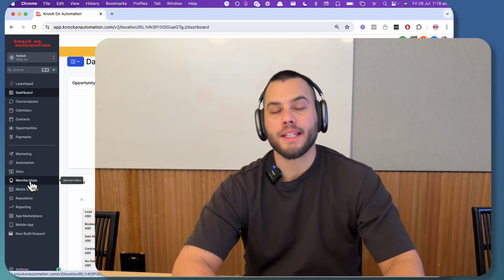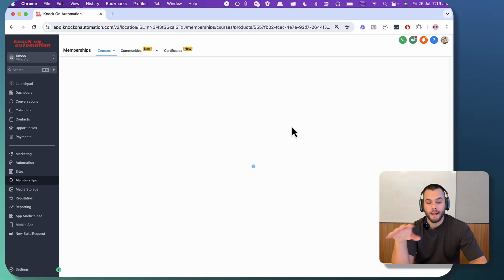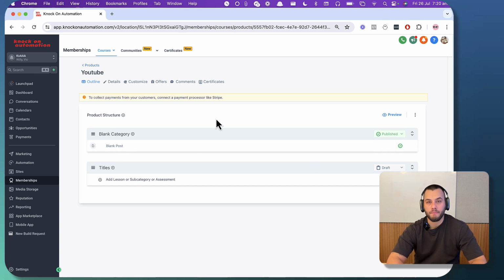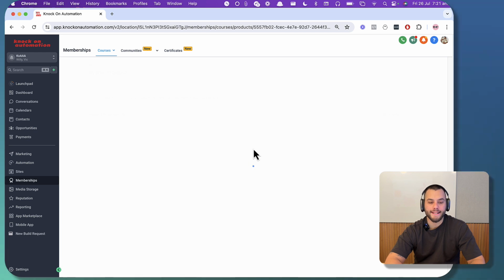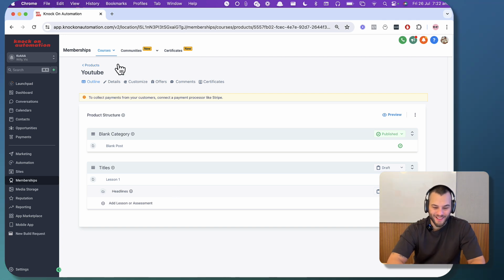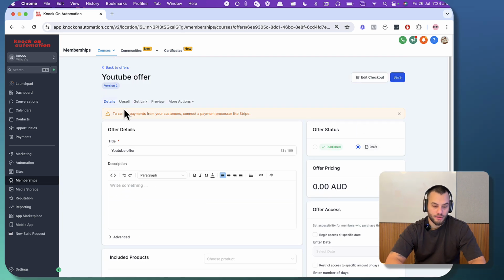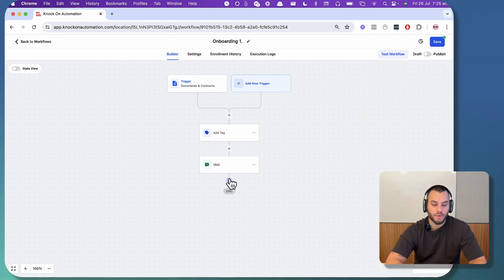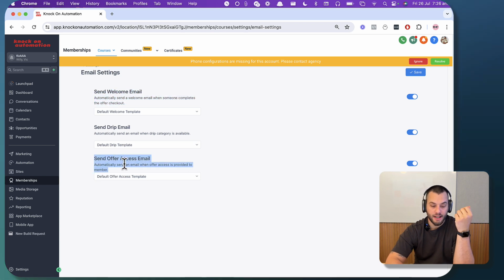Your First Fitness Course In Go High Level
Is you were trying to catch that last part of the video, i said PLR or MSR...i cant remember.

Use a course, teach your clients how to macro track or something. :D

Cheers.

The link below will take you to work with me -- if you are an online coach of gym looking to automate your biz then drop me a line.

**WANT TO DO IT YOURSELF?**
I think Go High Level is a great platform. However, American pricing can hurt countries where the dollar isn't as great. Using the link below, you can get access to everything inside a normal GHL sub account entirely your own for $99 AUD per month ($65 USD)